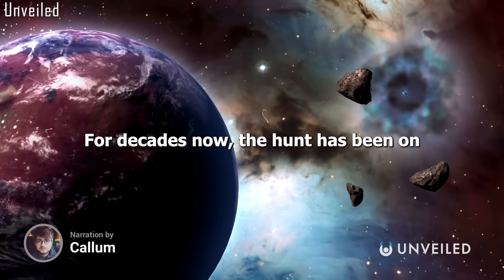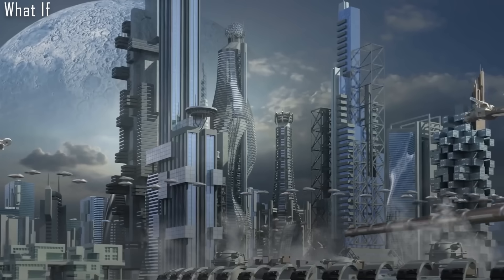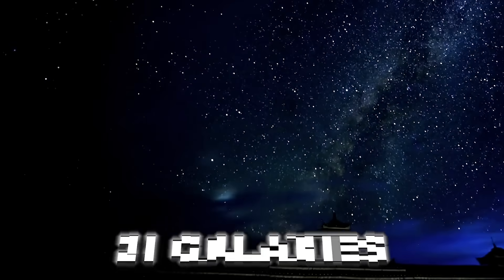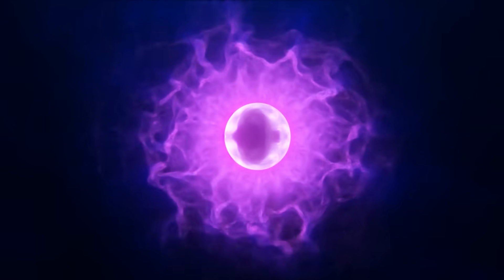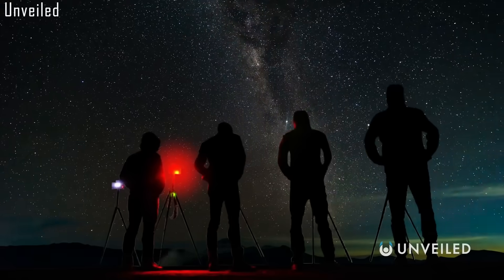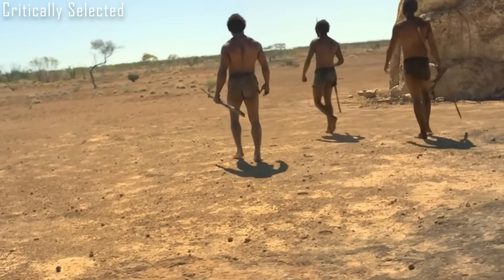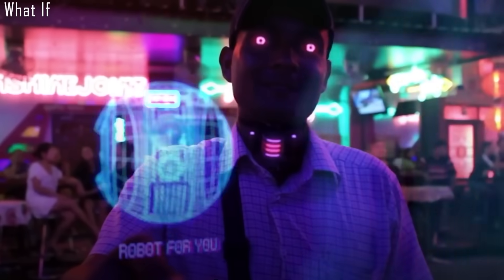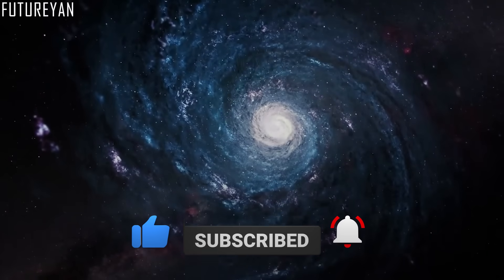Scientists: We Finally Have Evidence Of A Type 3 Civilization!